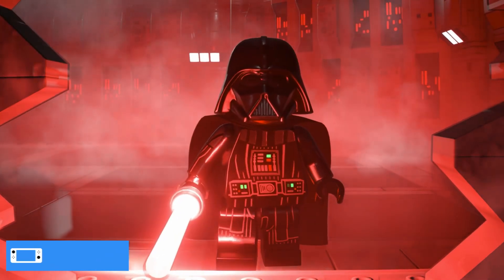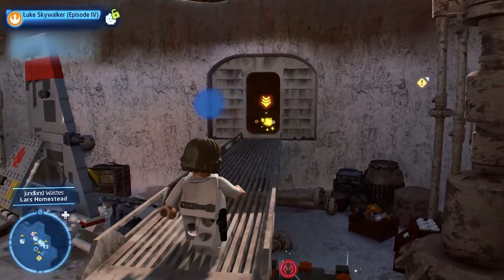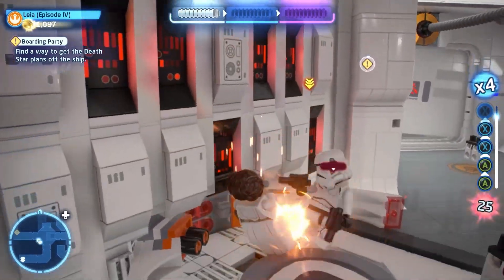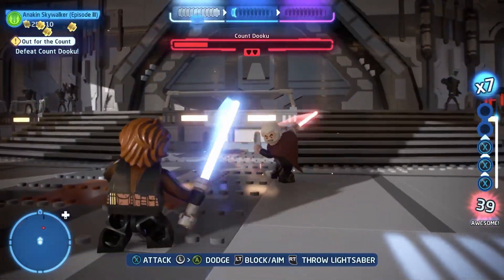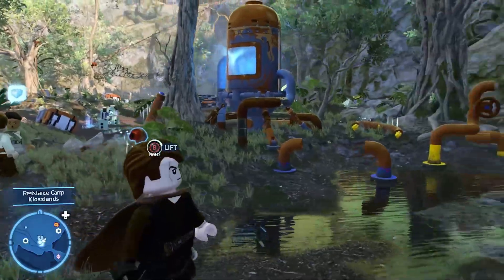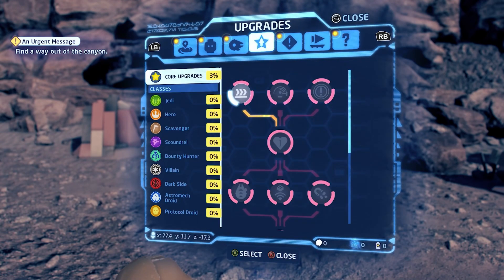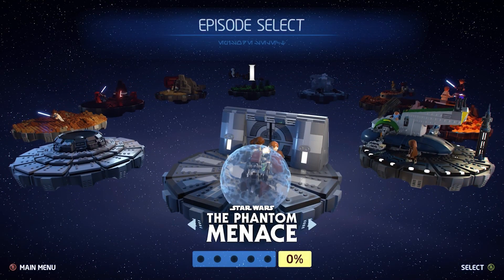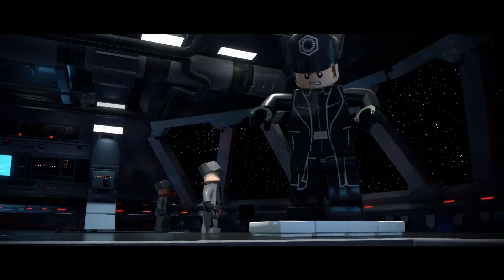LEGO Star Wars: The Skywalker Saga shakes up to the LEGO formula (preview + new gameplay)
Luiz got an early look at LEGO Star Wars: The Skywalker Saga, and shares his thoughts plus some new gameplay.

Note: Gameplay footage does not represent the Switch version.

00:00 Intro
00:42 Levels
02:15 Gameplay variety
03:12 Free exploration
04:45 Characters
05:44 Attention to detail